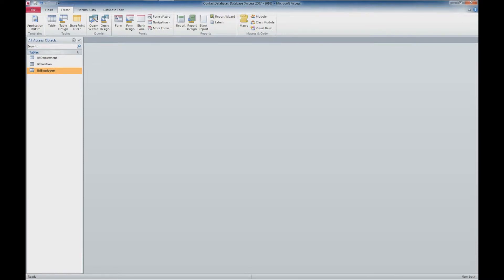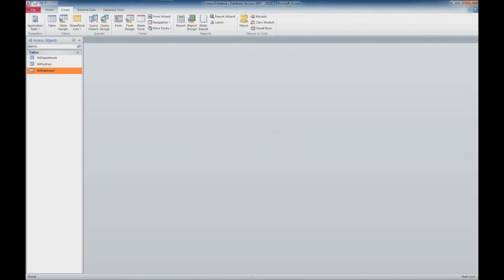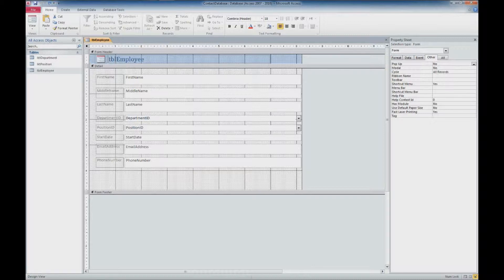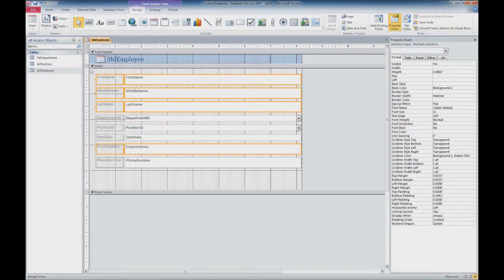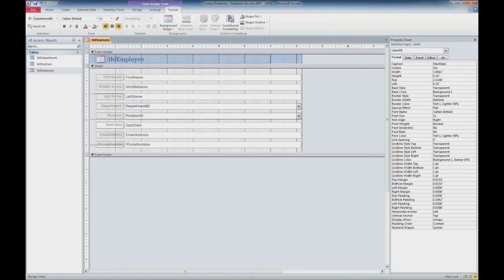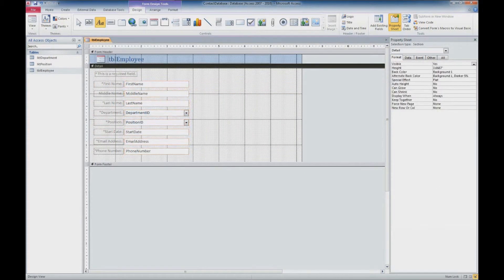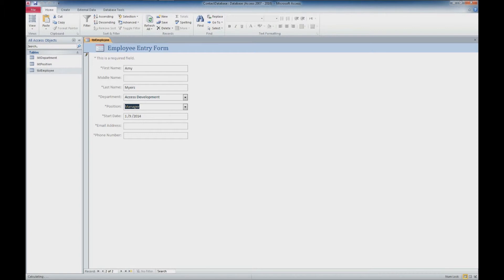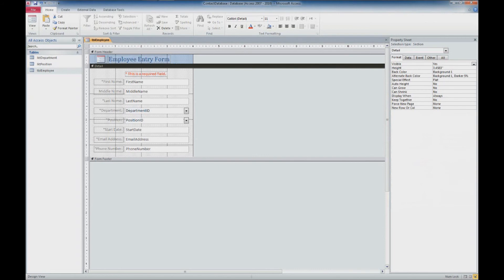Creating a Basic Access Database - Basic Forms and Formatting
Part Six - Maintenance Forms -
Coming Soon

836 N. 2nd Street
Ames, Iowa 50010

BTC 3FNbZTZcGtZhXuijcsoV4JrZv2E74aLBwc
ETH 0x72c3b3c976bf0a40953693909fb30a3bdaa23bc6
LTC MUnUgvzRquK8GqmbMKDjbuwxDX6LgRAjts